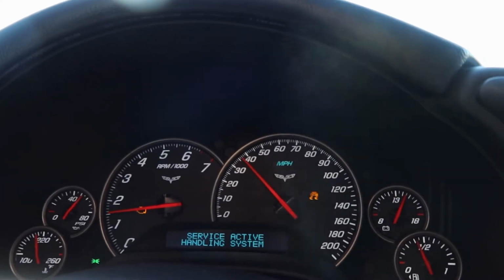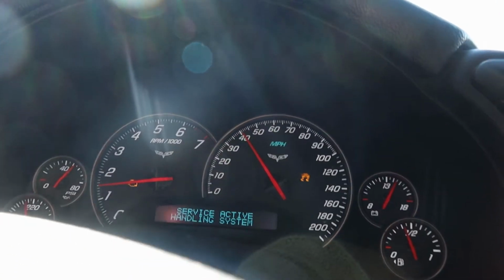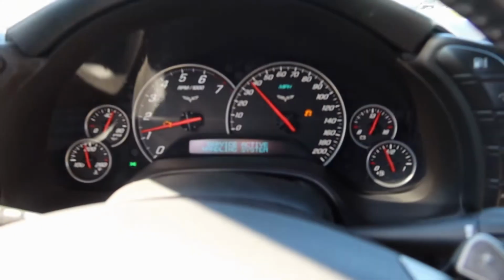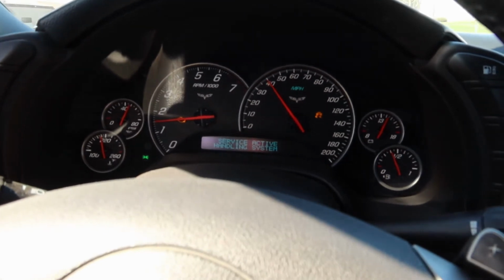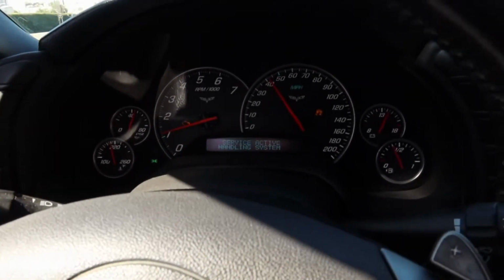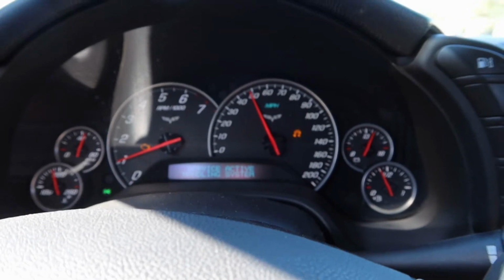Speed Engineering Headers and Muffler Delete Cold Start, Rev, and Fly By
Here is a review of how my C6 corvette sounds after installing Speed Engineering Long tube headers and X Pipe, paired with muffler delete.